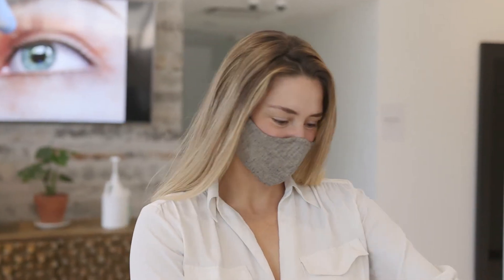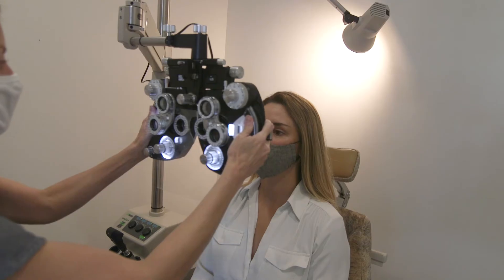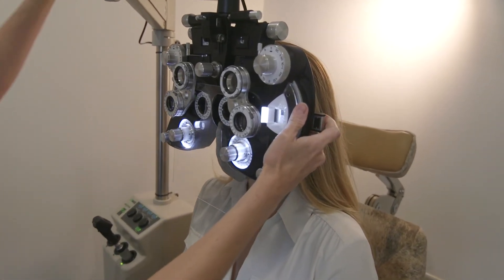What is LFT Laser Floater Treatment?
Until recently, patients suffering from floaters were told they had only two options: learn to deal with them or have a vitrectomy. Vitreolysis has changed all of this. Using an advanced YAG laser, our physicians at SharpeVision are able to get rid of these bothersome clumps of collagen in just a few treatments.

Learn more about it by Dr. Nick Lancaster discusses the basics of the LFT Laser vision correction procedure at SharpeVision MODERN LASIK in Austin, Texas.